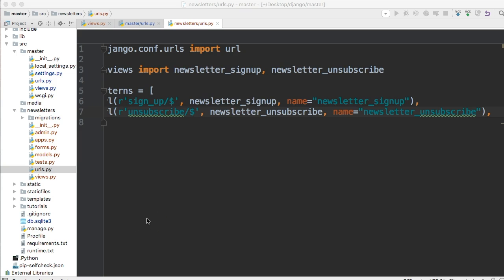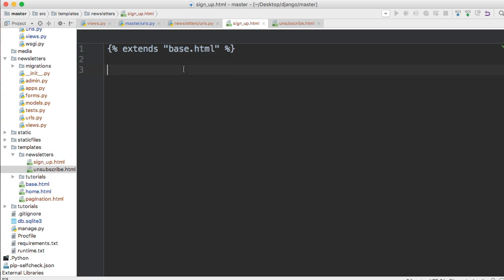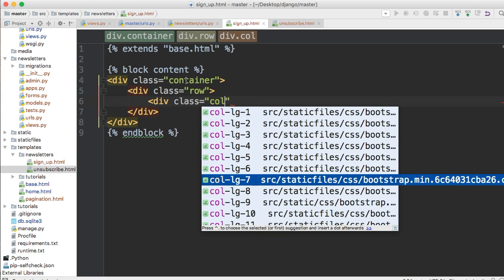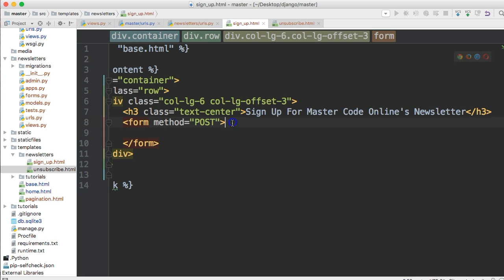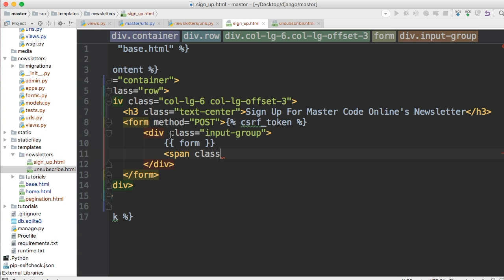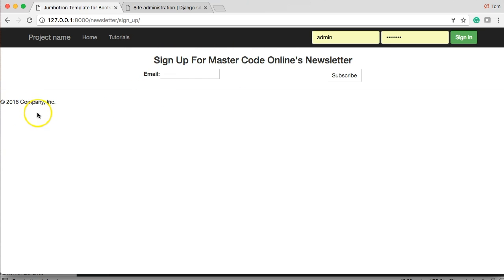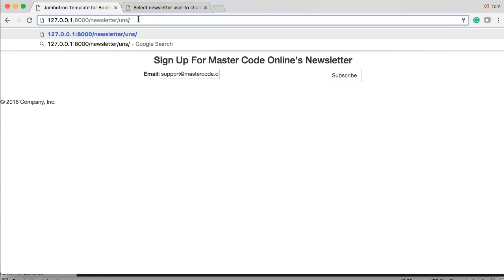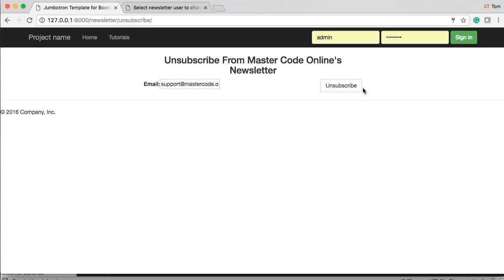Django Tutorial - Create Our Newsletter Templates - Building Master Code Online - Lesson 26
In this Django tutorial, we create our Newsletter templates. This includes our sign up view and unsubscribe view.